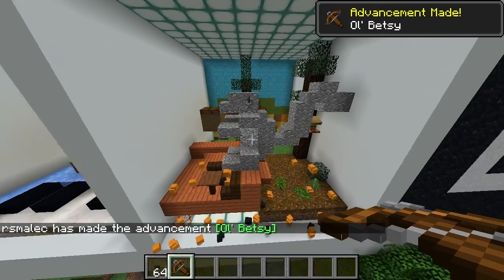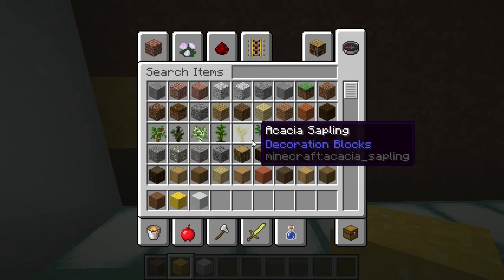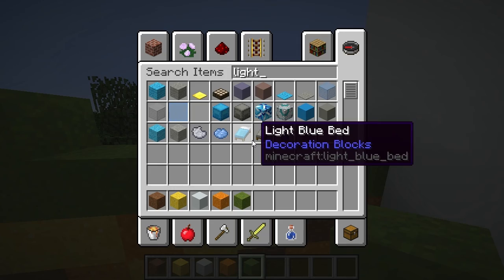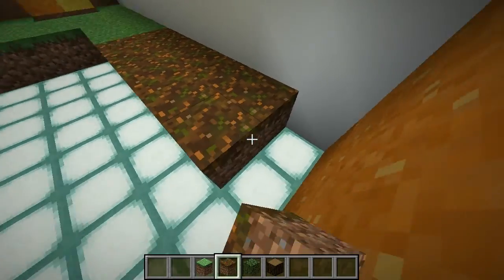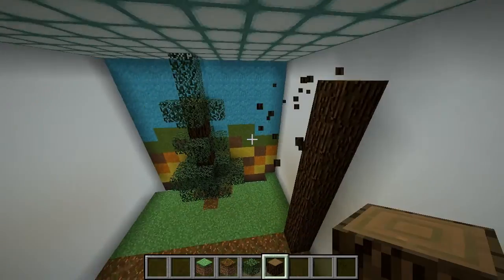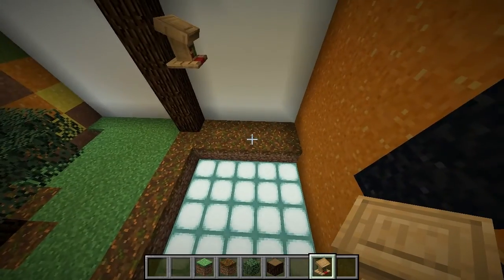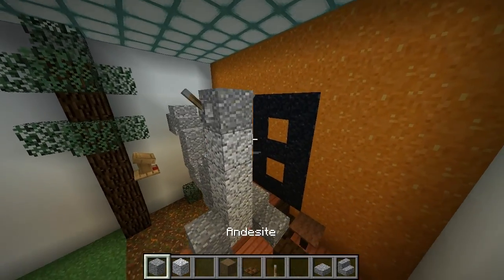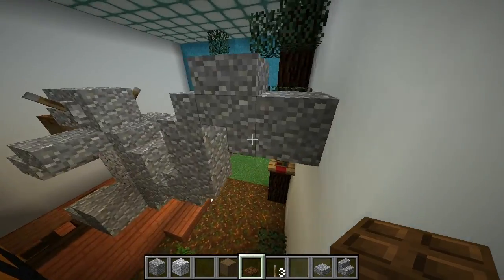Backyard Squirrels - 25 Memories of 2019 #8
I'm memorializing my top 25 memories of 2019, in Minecraft!  Builds are in 10x10x10 spaces, in random order, and in the style of an Advent Calendar.

You can build along, or use the template as you like